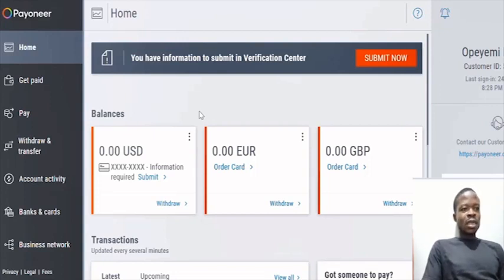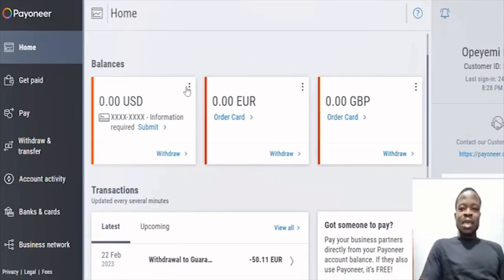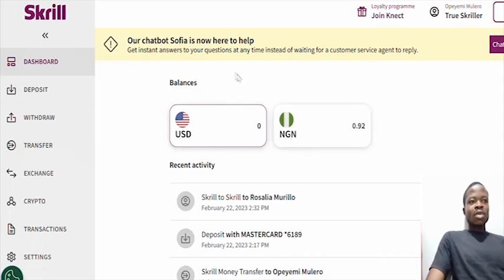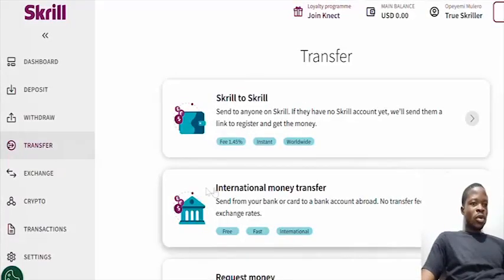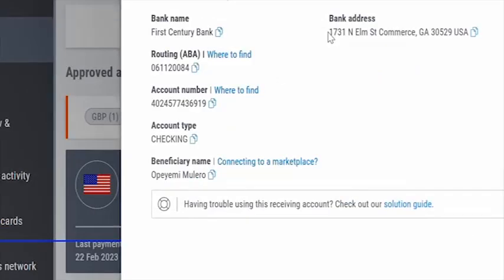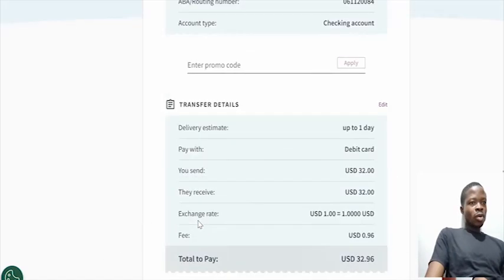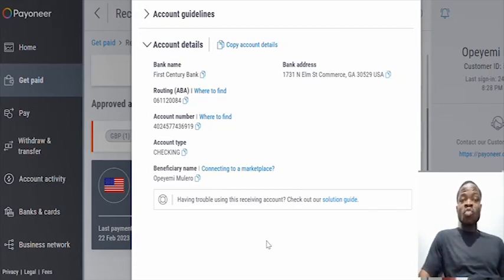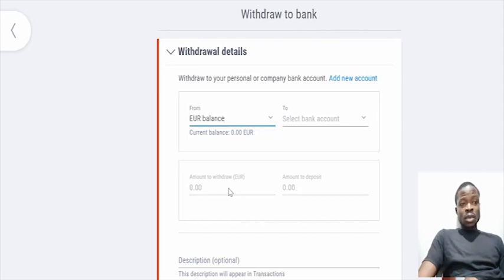Avoid high Payoneer conversion fees || Swift Payment option || Payoneer currency exchange rates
Avoid paying 10usd transaction fee on USD withdrawal to bank account.
Step by step method on how you can withdraw even 20usd from payoneer as against the minimum withdrawal rule of 50USD.